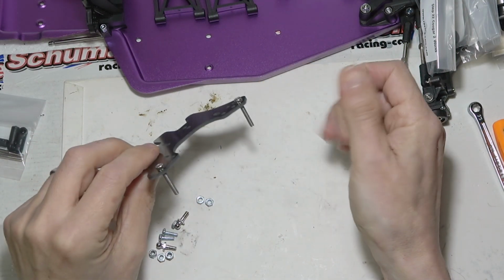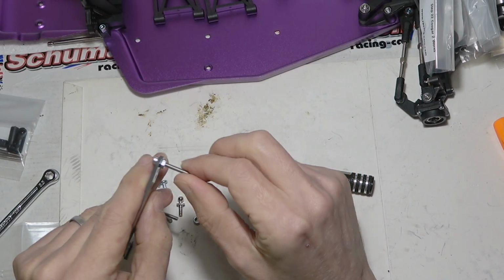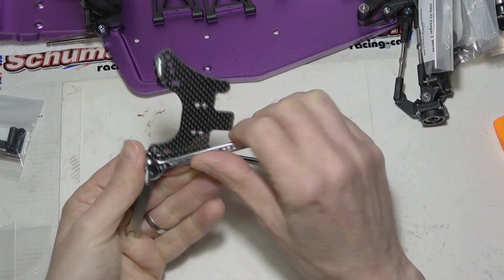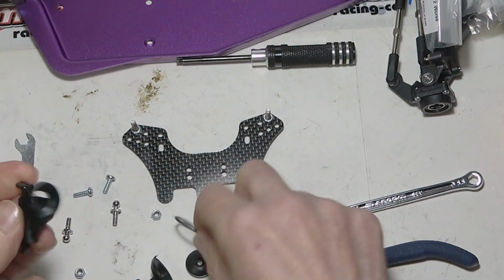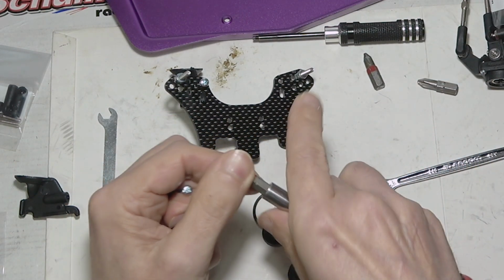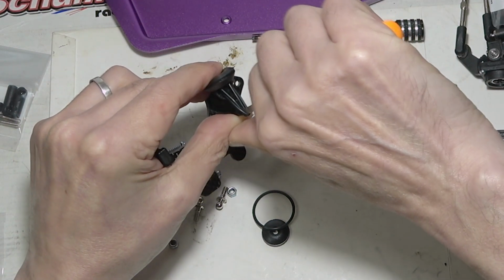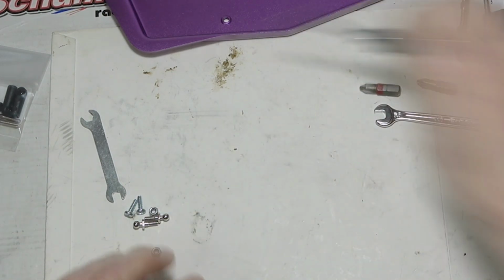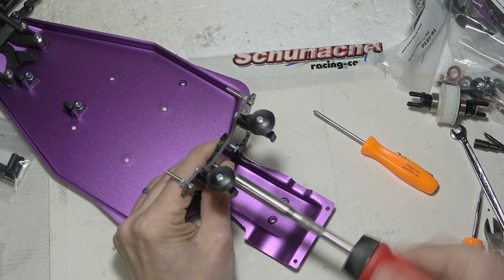Schumacher Cougar 2 works, Rear Shock Mount U8938, Rear Bulkhead U8935, Wing Mount Kit U2204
I`m going to give opinion on my build plus my views.
 Hope you enjoy the video as i have many many more to come.

you might want to take a look at my other schumacher cougar videos which ive uploaded.